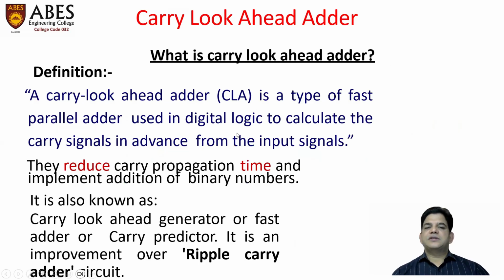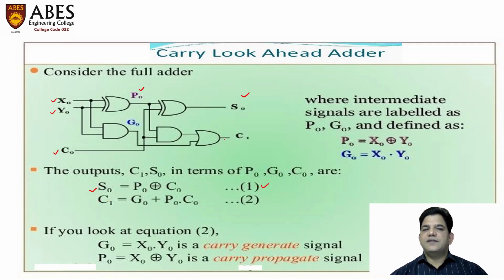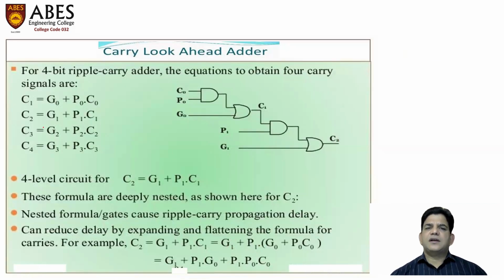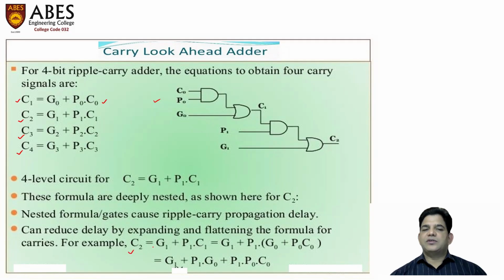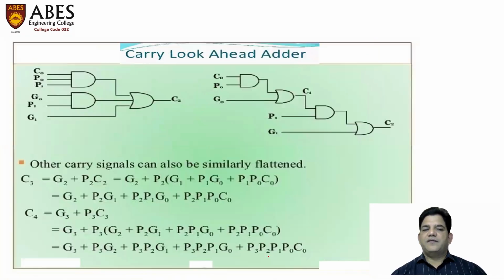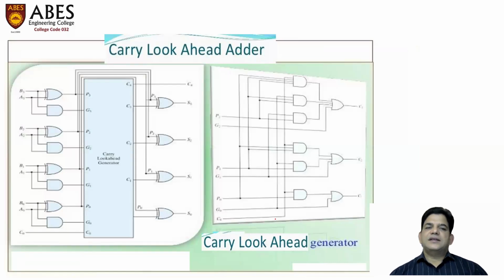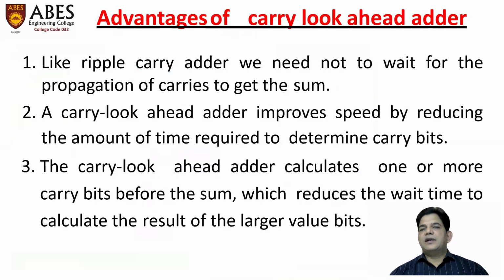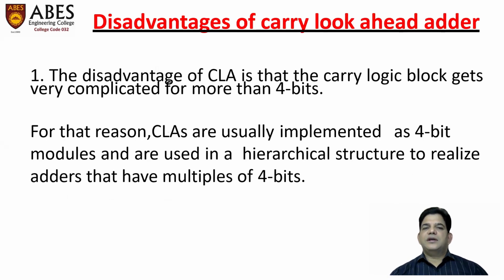Lecture 1 (Unit 2) || Carry Lookahead Adder || Computer Organization & Architecture (COA)